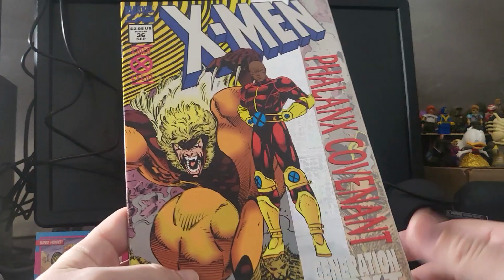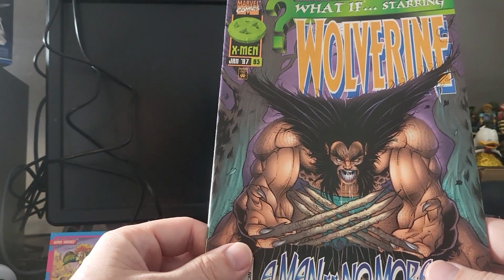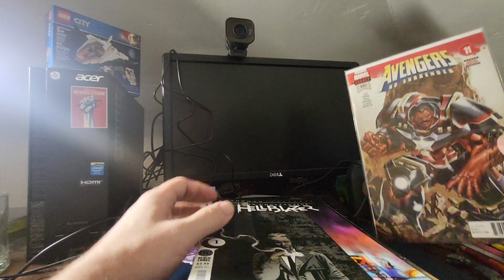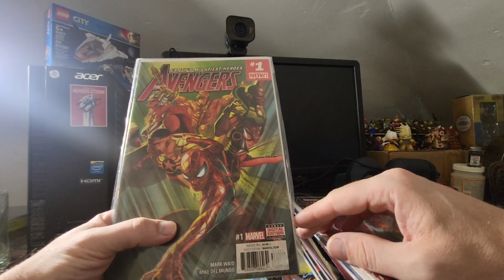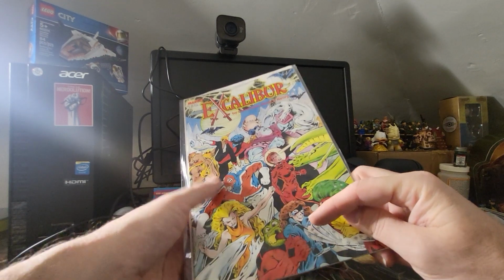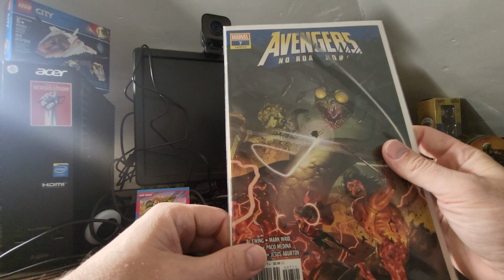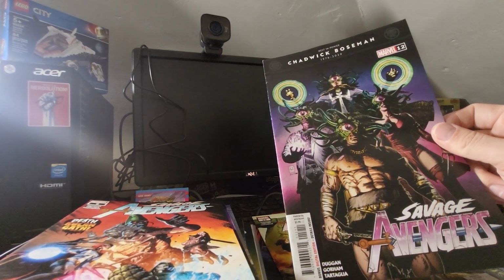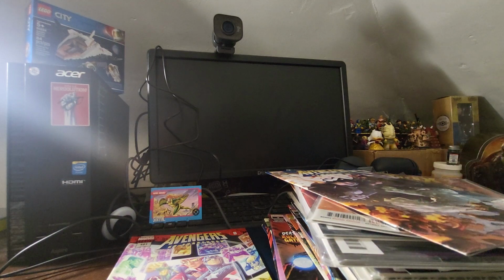Sound Blasters Comic Book Hunt 3! Avengers, Constantine, X-Men, Spiderman and more!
Follow me on "What Not" for future sales. For info on "What Not" follow the